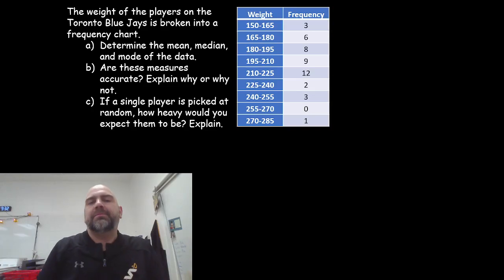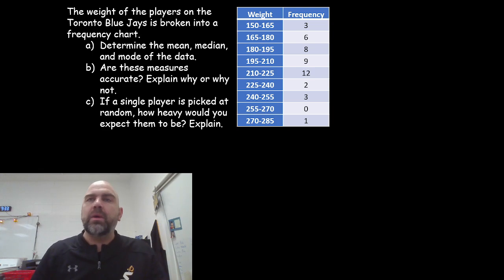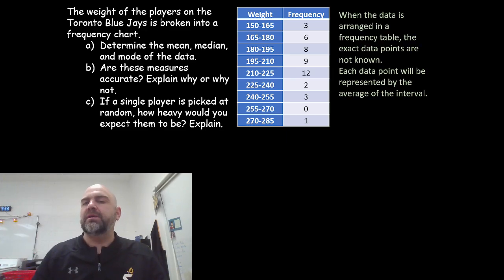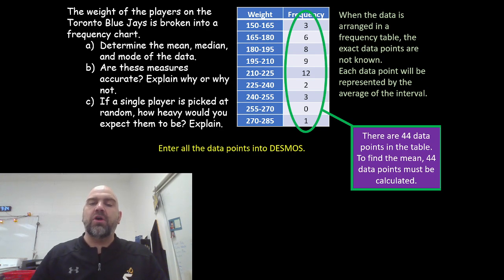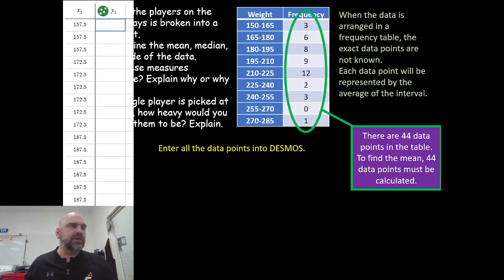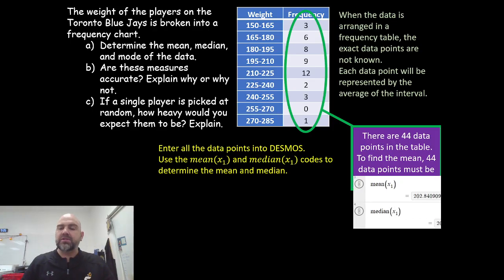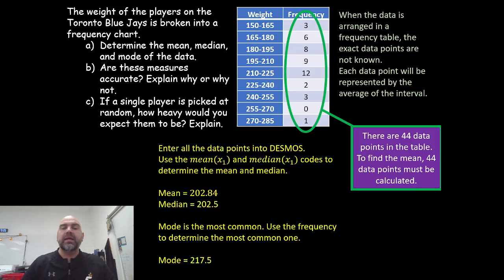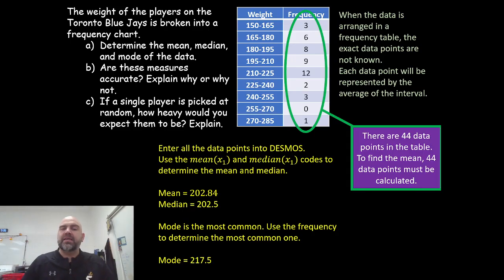Calculating Central Tendency Using a Frequency Table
Central Tendency is the determination of the average of a data set. Some ways of describing it are mean, median, and mode.

A frequency table gives data organized into intervals. This is a way to simplify the data and show large groups of data in smaller groups.

This example uses DESMOS to calculate the mean and median of the data set based on the intervals used to describe the data.